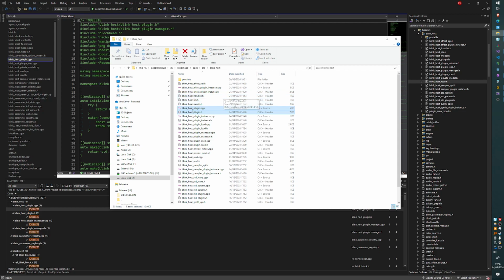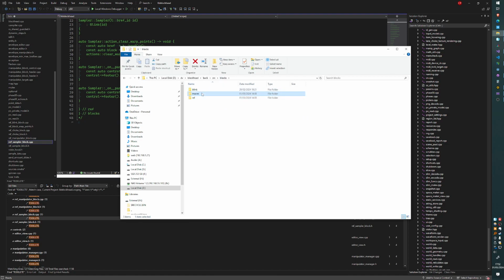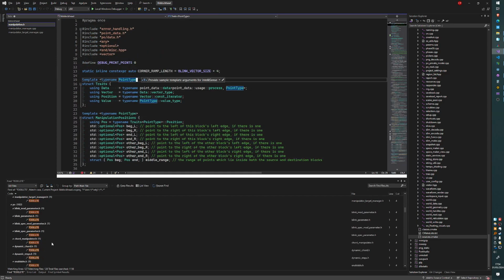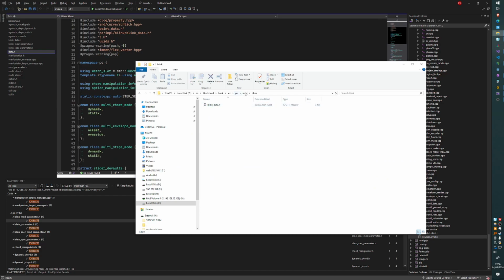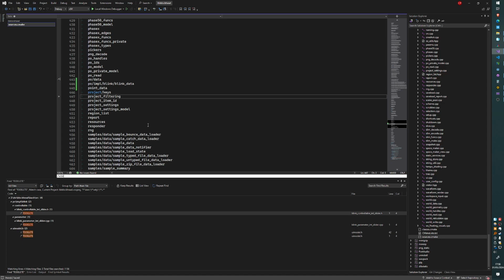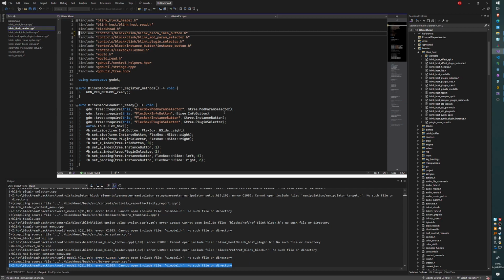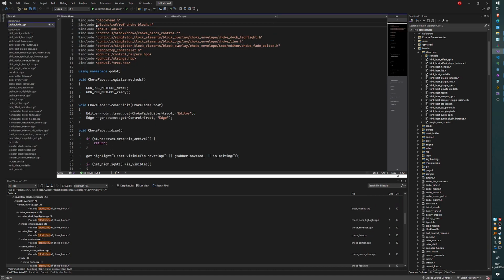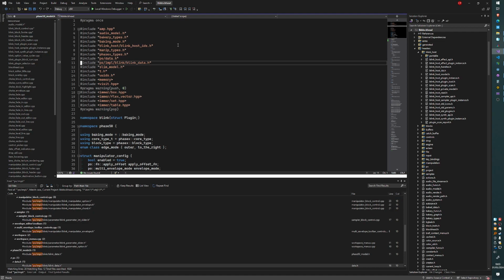blockhead dev 2024 05 01 deleting dead code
get it out of here